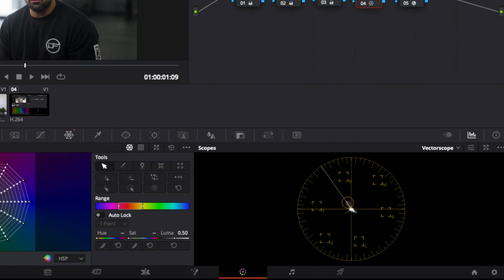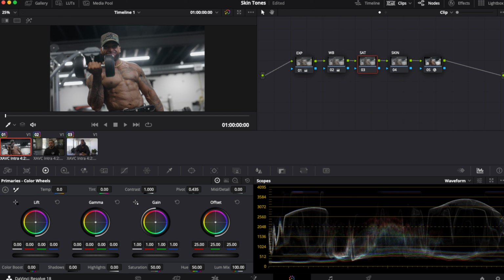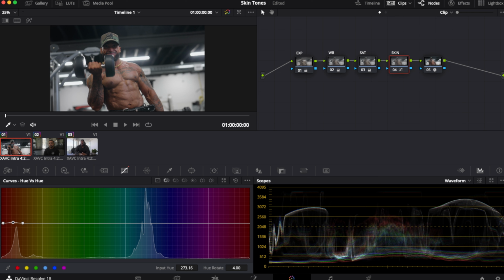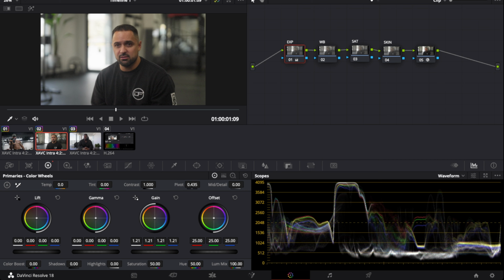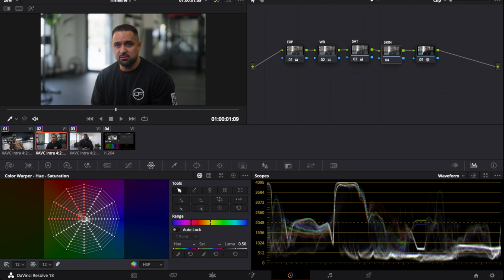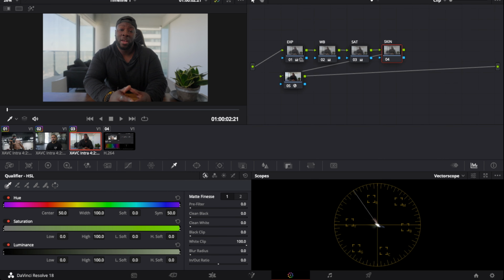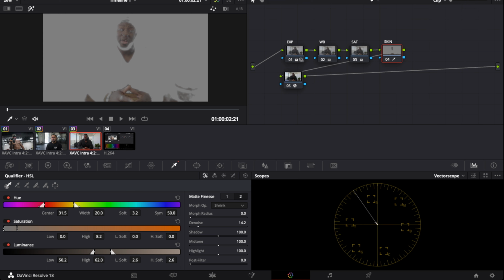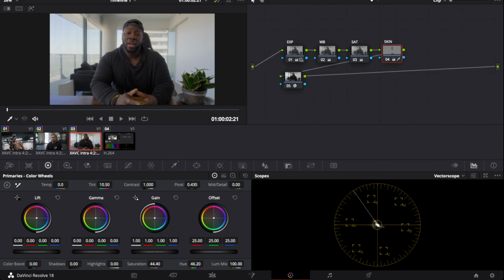Davinci Resolve 18 | How to Get Perfect Skin Tones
🎥SONY FX6 SETUP
Sony FX6
Sigma 24-70
Sony 20mm
Sony 35mm
Sony 50mm
Sennheiser MK416 Mic
Sennheiser G4 Lav
Kondor Blue FX6 Cage
Kondor Blue Trigger Handle
Nato Monitor Mount
Nato Mounts for Monitor
Nato Clamp ( Hollyland Mars 4K)
V Mount Plate (Grey)
Base Plate
Kondor Blue Dovetail
15mm Rods
Atomos Ninja V
Hollyland Mars 4K
Samsung SSD Drive
Nisi C5 Mattebox ND
🎥 Gear I Use to Make Videos:
1. Sony FX30
2. Viltrox 13mm f1.4mm
(For Sony FX3) Sony 20mm G f1.8
3. Polar Pro VND
4. Sony ECMB10 Mic
5. Hollyland Lark Max
6. Angelbird 1TB CF Express A
7. Cobra 3 Pedal Version
8. Cobra 3 Original Version